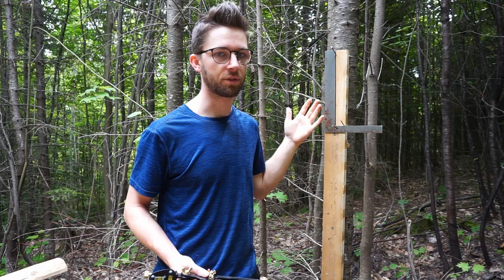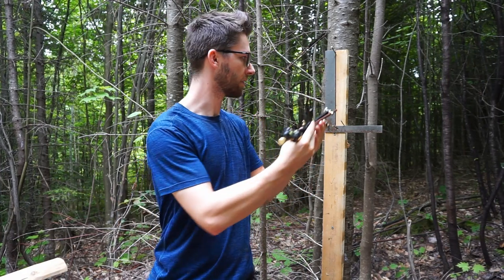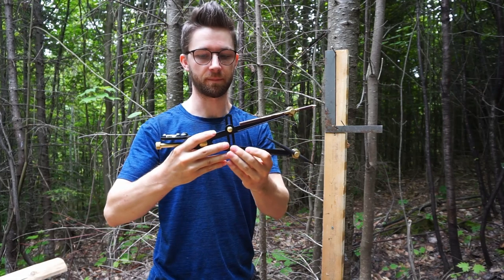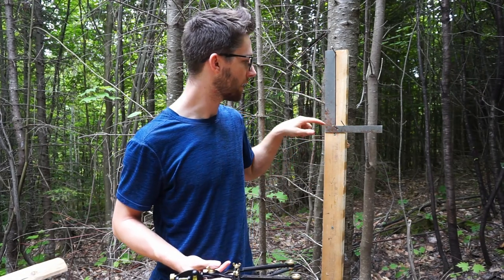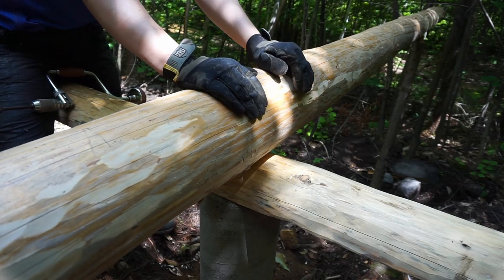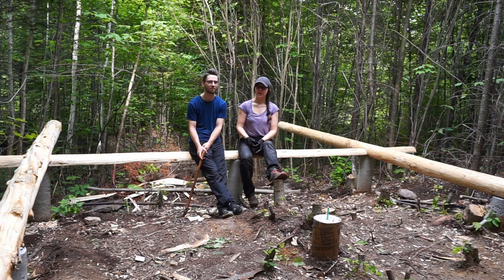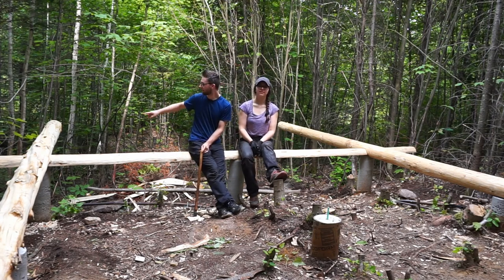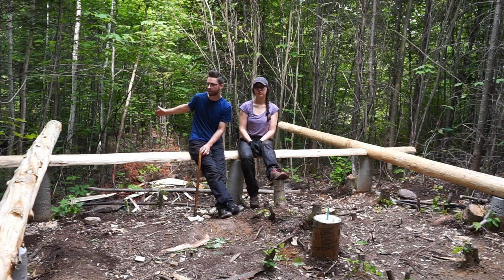Building A Log Cabin | Ep. 12 | Notching our first 2 logs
We just completed one of our most anticipated and monumental tasks: notching our first logs! We can finally say that we have started building a log cabin.
We got to try out a few new tools as well: we used a log scribe for the first time, and also used a curved chisel for the first time. We have a long way to go before mastering these skills, but we think we did a pretty good job for our very first try!
Carving the notches was a bit trickier than we had anticipated. It took us quite a bit of time to get our notches to fit properly over the log below them. We tested two techniques: one with a saw and chisel, and the other with the axe. We found that the axe goes much faster and is more fun, however it requires much more precision. We're confident that with time our axemanship will improve and our notches will become perfect!
Our next steps will be build a structure under the porch and to lay the next layer of logs, which will be the base of our first floor.